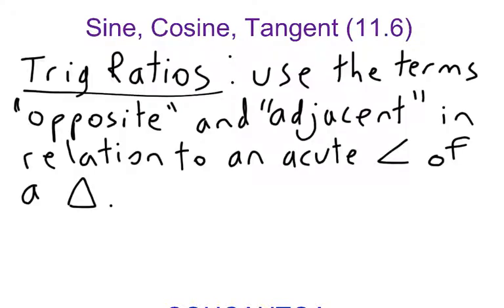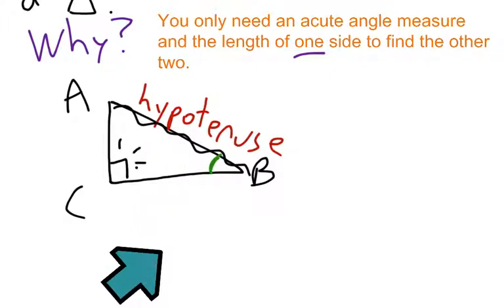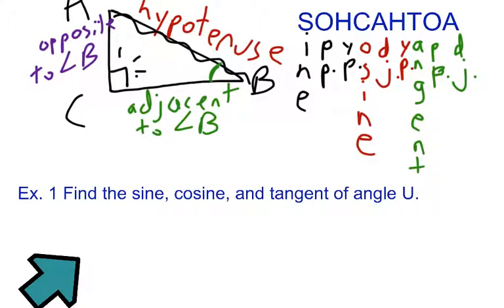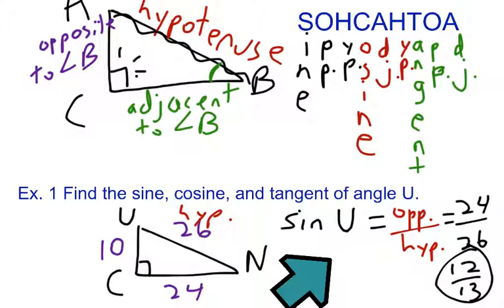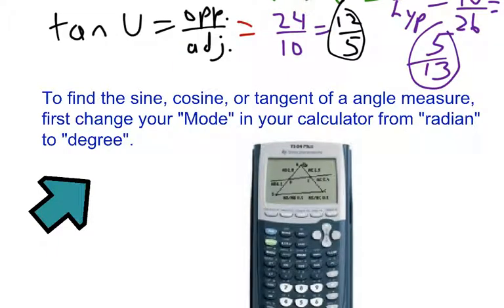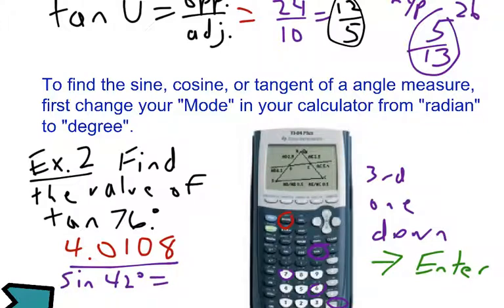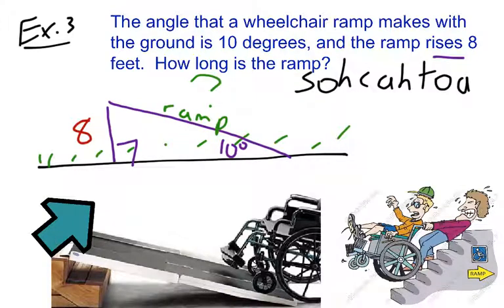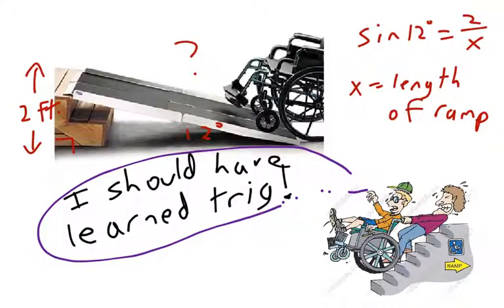Sine, Cosine, Tangent (11.6)